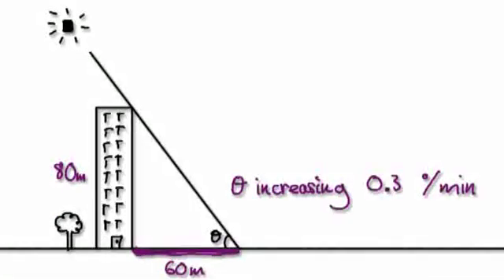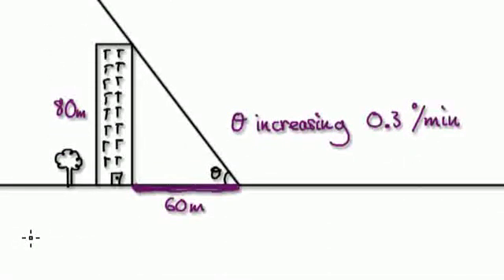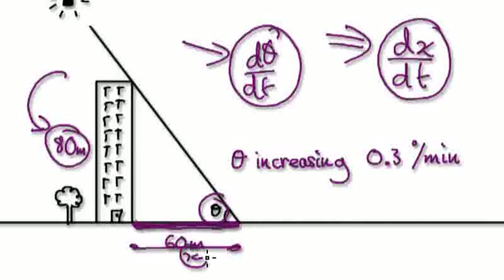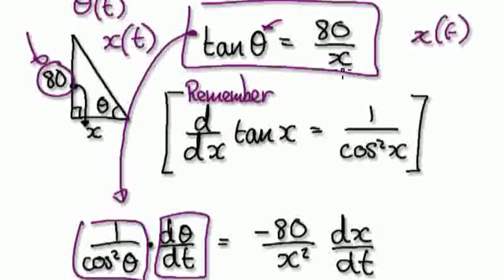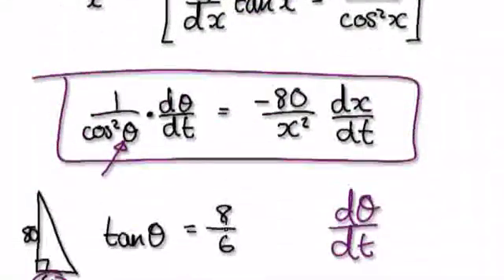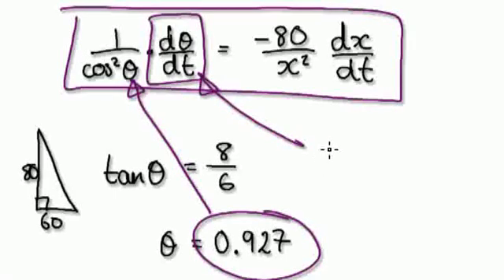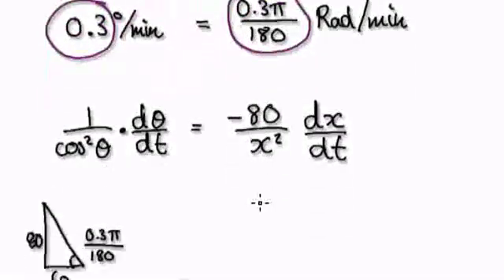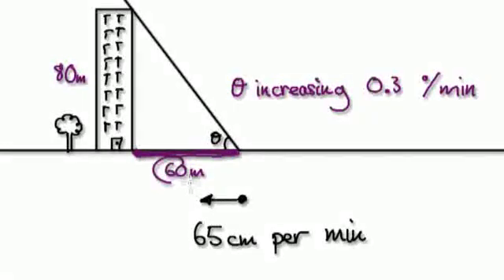Video 1520 - Related Rates- Shadow - Practice